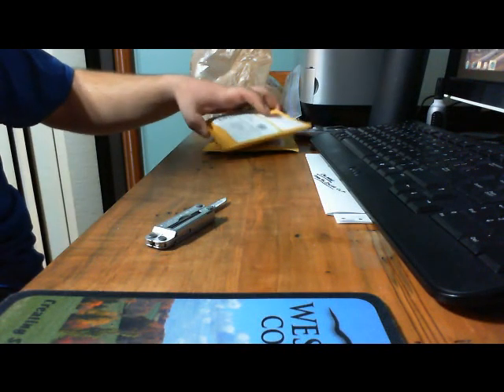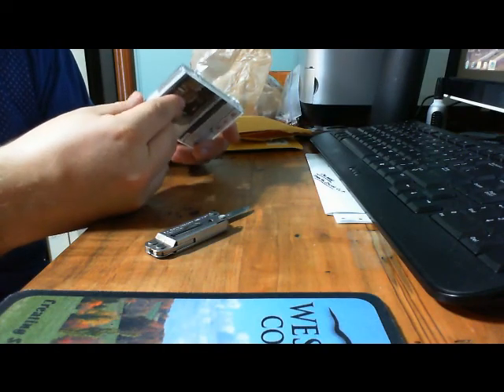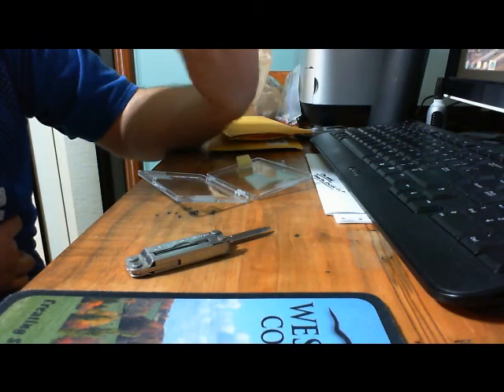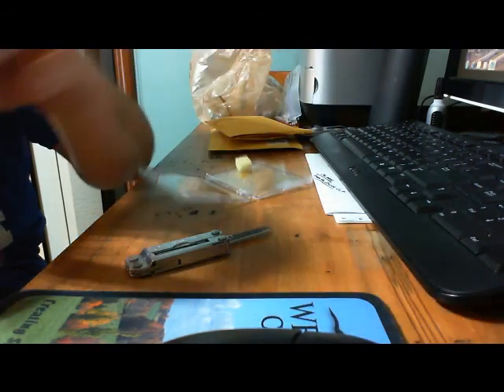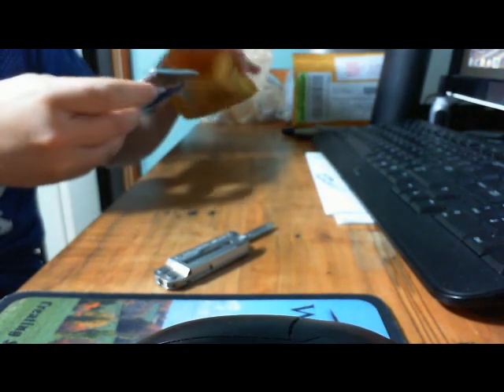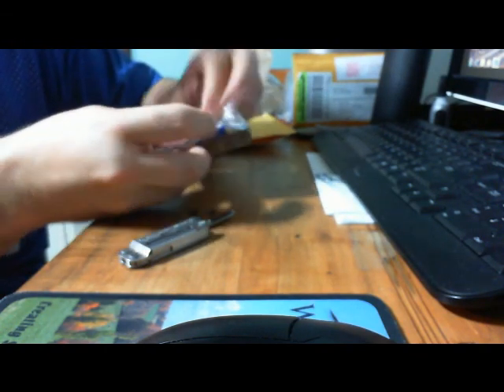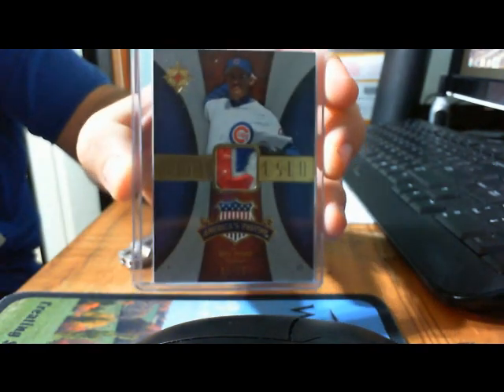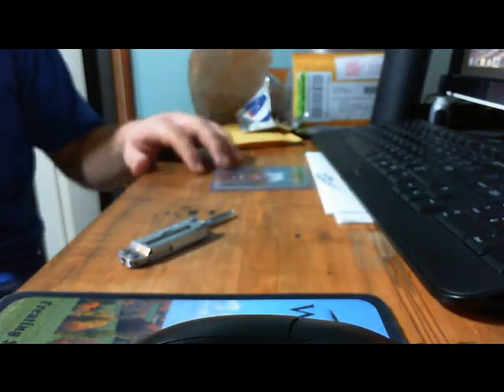Maddux Mailday WOW!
Check out this Maddux patch!